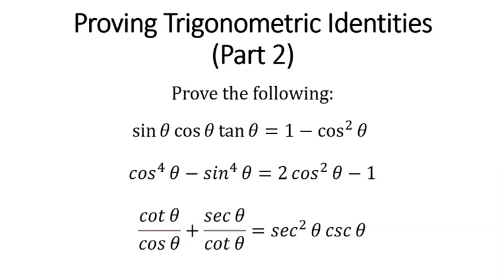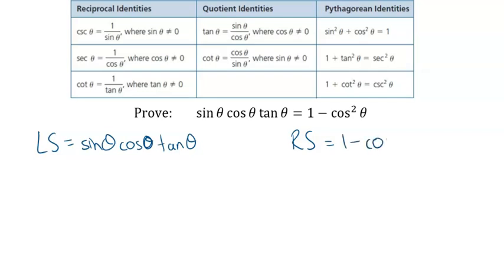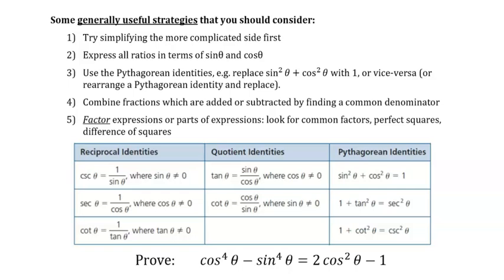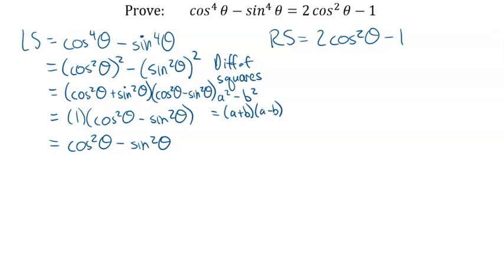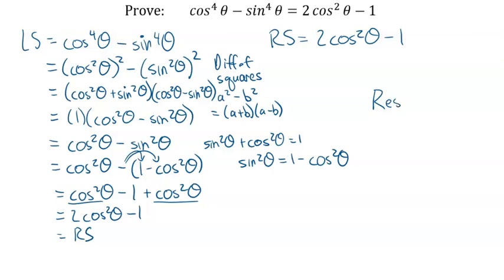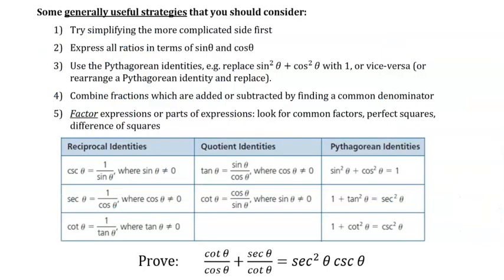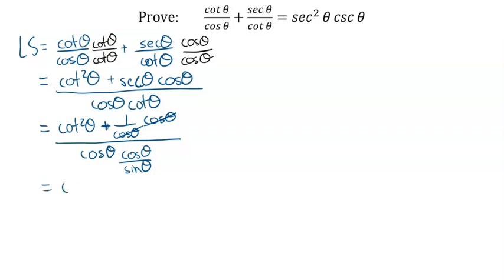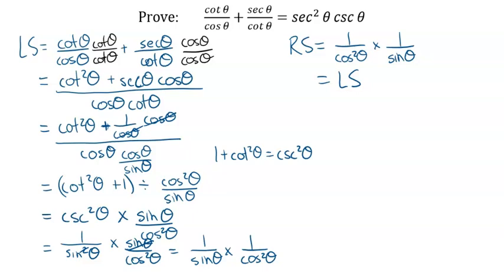Proving Trigonometric Identities (Part 2 of 2) (5.5)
In this video, Mr. Hamilton shows how to solve some more difficult trigonometric identities for grade 11 math.

If you have not yet seen the first video about proving trigonometric identities can be found